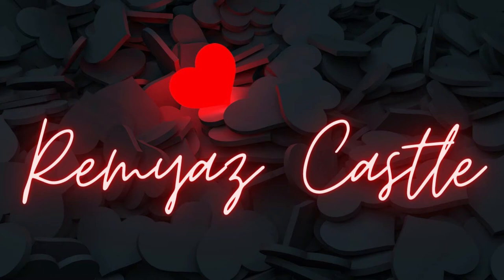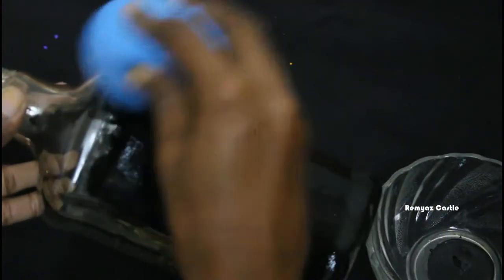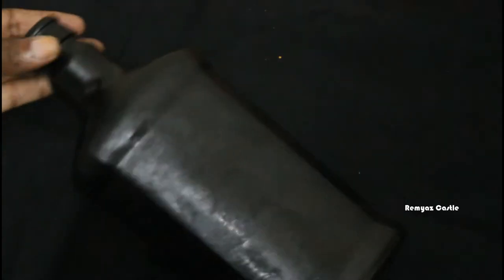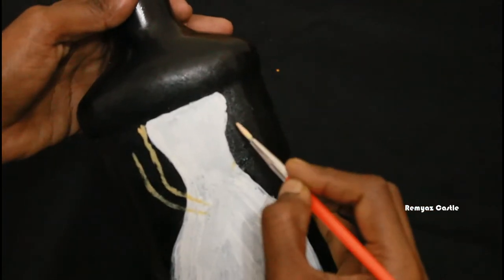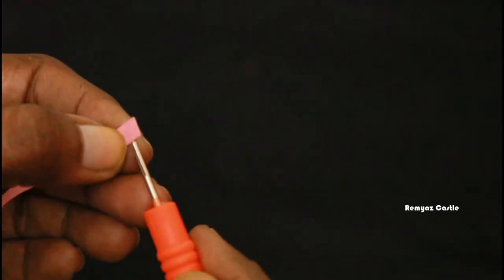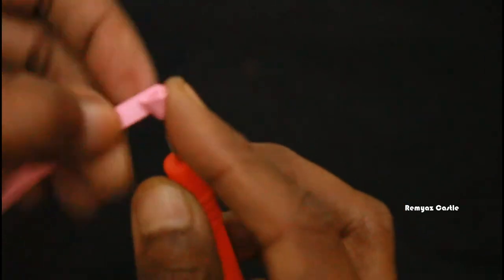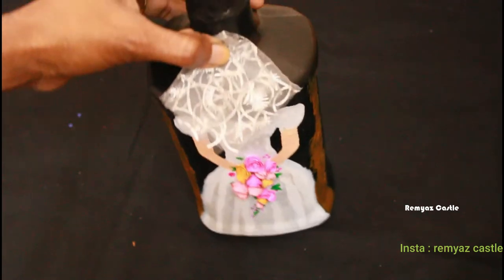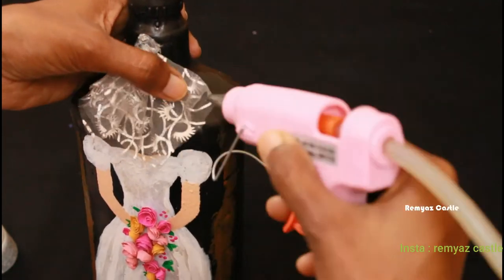DIY | Easy Bottle Painting Idea | Beginners Bottle Art | Bottle Craft | Remyaz Castle | Malayalam